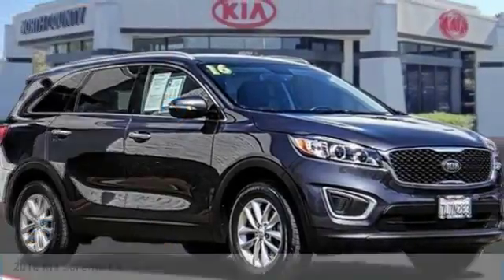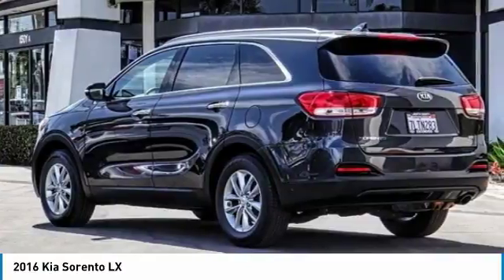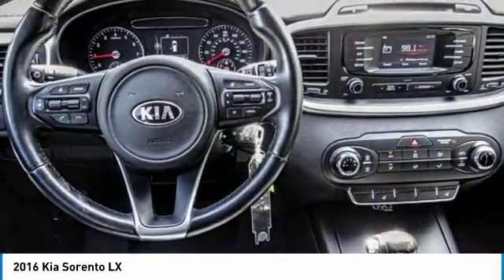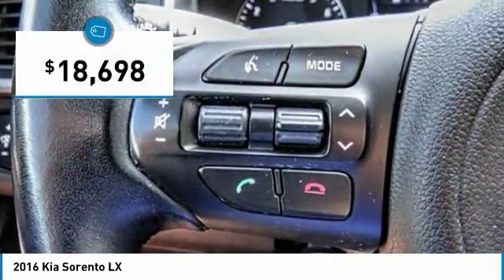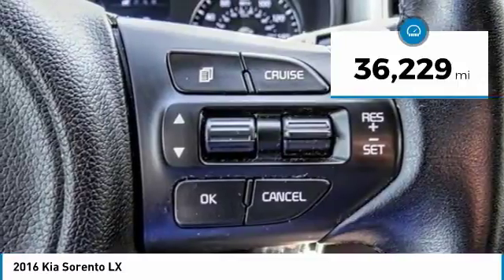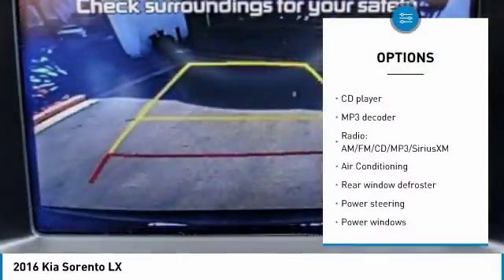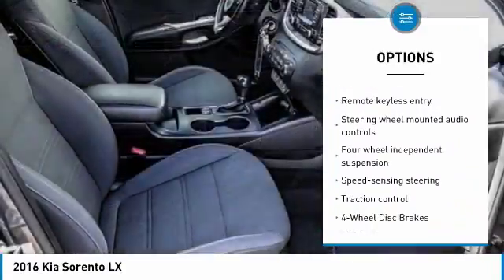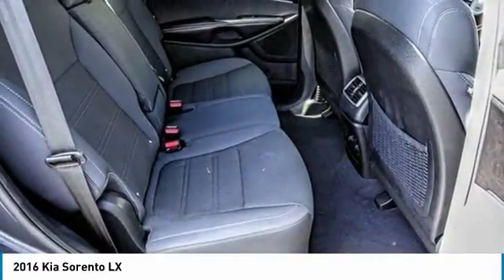2016 Kia Sorento Escondido Ca P242677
2016 Kia Sorento LX

1501 S Auto Park Way

CARFAX One-Owner. Clean CARFAX. Platinum Graphite 2016 Kia Sorento LX FWD 6-Speed Automatic with Sportmatic 2.4L DOHC Recent Arrival! Odometer is 1412 miles below market average! 29/21 Highway/City MPG Awards: 2016 KBB.com 10 Best SUVs Under 25,000 To see more quality vehicles just like this one right here just or dial 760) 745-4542. All vehicles subject to prior sale. One at this price.  Reviews: User-friendly controls; well-made and attractive cabin; versatile second-row seat; ample features for the money; long warranty; excellent crash test scores. Source: Edmunds The 2016 Kia Sorento has been redesigned with a sleeker, more sculpted exterior. It has a wider stance and longer wheelbase for an even more versatile cabin space with available seating for up to seven. The automatic and intuitive available hands-free Smart Power Liftgate opens when it senses your smart key, the liftgate can even be adjusted to your height preference making it easier to close. The Sorento comes with a choice of 3 engines including a 2.4L with 185hp, a 2.0L turbo engine making 240hp, and a 3.3L V6 producing 266hp. With the available Dynamax All-Wheel-Drive system, the Sorento delivers a smooth, refined drive even on rough roads and combined with the V6 engine can tow up to 5,000lbs. The spacious cabin is clean and modern featuring available heated and ventilated seats with nappa leather trim, a 14-way power adjustable driver s seat, a panoramic sunroof, and up to 8 available power outlets. The standard cloth seats are designed by YES Essentials and features soft, quick-drying fabric that resists stains, reduces static, and even helps eliminate odors. With UVO eServices you have in-car connectivity based on the capabilities of your personal device on an 8 inch touch screen. Features can include internet radio, navigation, a rear-camera display, and parking minder which can track where you parked your car with the assistance of your smartphone. The Clar-Fi and 10 speaker Infinity Surround Audio System bring you rich, clear sound as it was meant to be heard. Safety features include available blind-spot detection, back-up warning systems, lane departure warning systems, and advanced smart cruise control. Passive features include the all-new body constructed with 58 advanced high-steel and advanced airbags. Source: The Manufacturer Summary